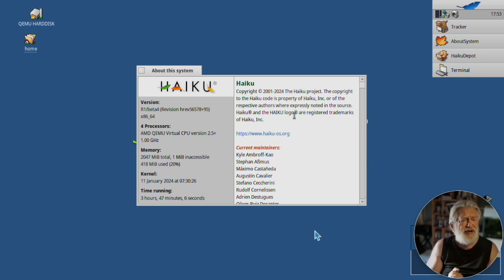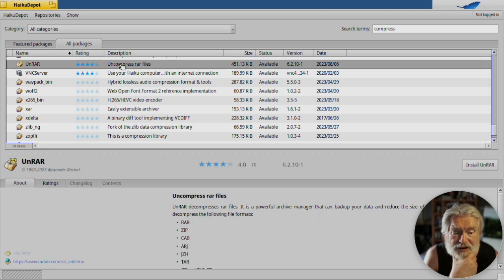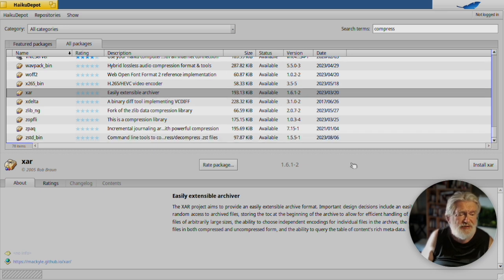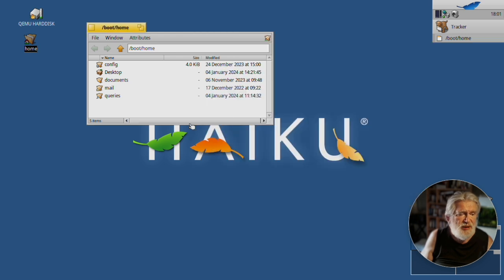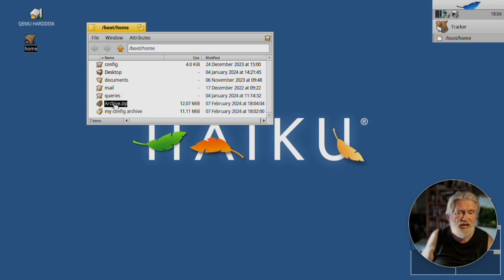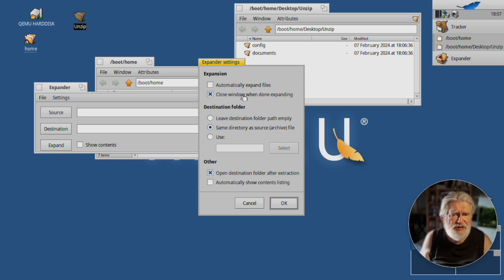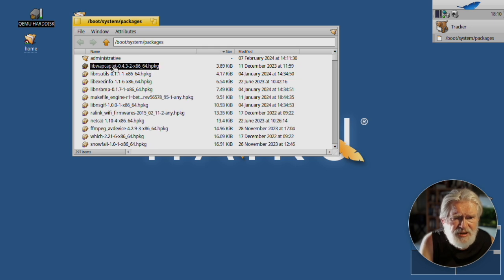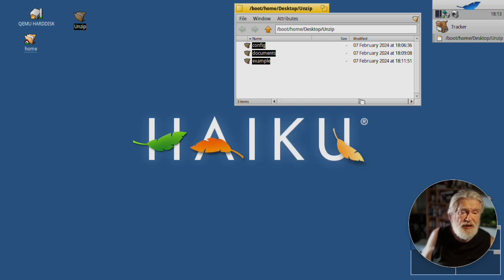Inside Haiku Apps - Episode 62 - Zip It!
Michel talks about creating and using compressed files in Haiku. He was going to call this episode Zippety Doodah, but saner heads prevailed.